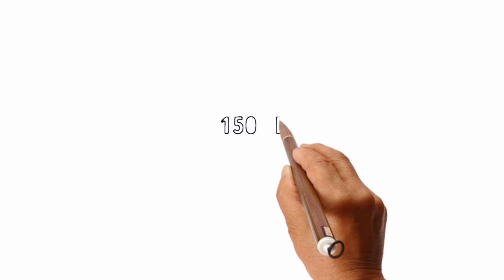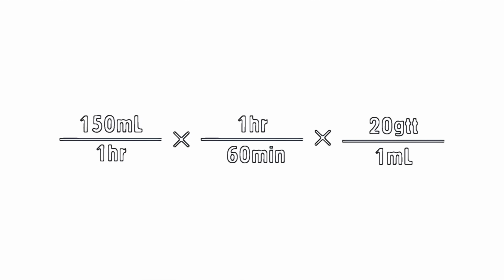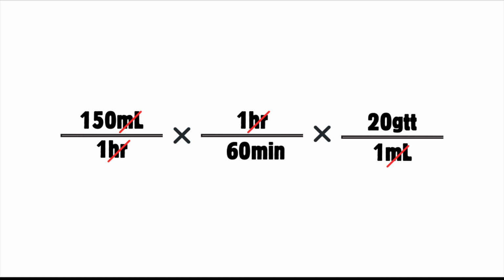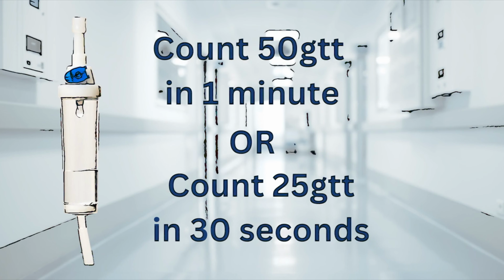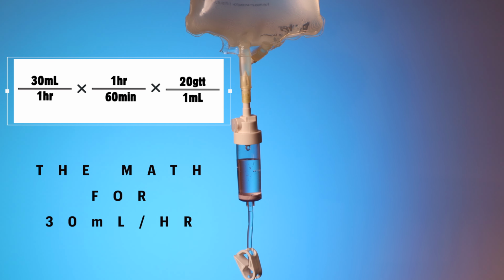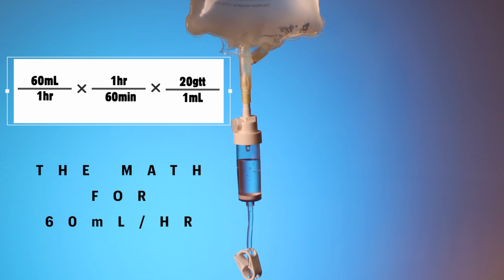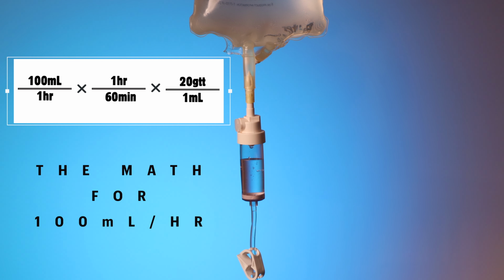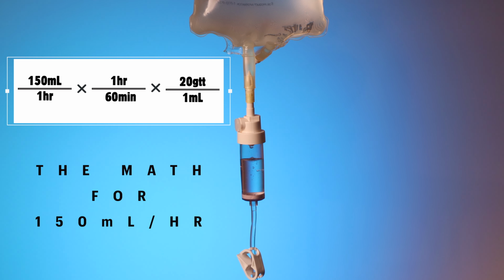Gravity Infusion Tutorial With Drip Rate Calculations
Here's a YouTube video description that matches your video title, "Gravity Infusion Tutorial With Rates", including hashtags related to the topic to enhance discoverability:

In this tutorial, we'll dive deep into the world of gravity infusions. Learn how to properly set up and administer infusions using gravity drip techniques, crucial for situations where electronic infusion devices are not available. We'll cover everything from calculating drip rates to ensuring safe and effective delivery of medications. Whether you're a nursing student, a practicing nurse, or someone interested in the field of home infusion therapy, this video will provide you with the fundamental skills needed to manage gravity infusions confidently.

0:00 Intro
01:27 Drip Rate Calculations
05:29 Infusion Demo
09:54 Dial A Flow Tips
12:08 Outro